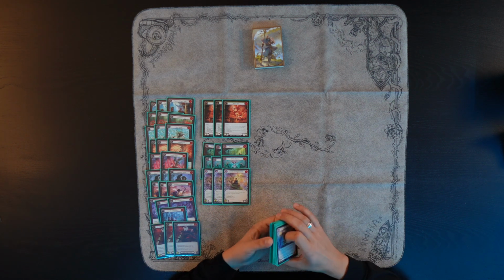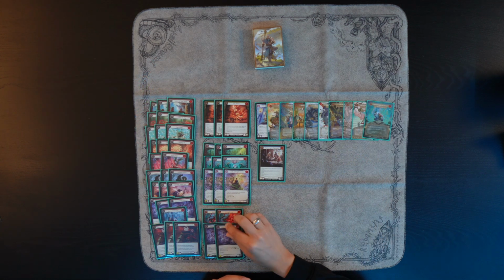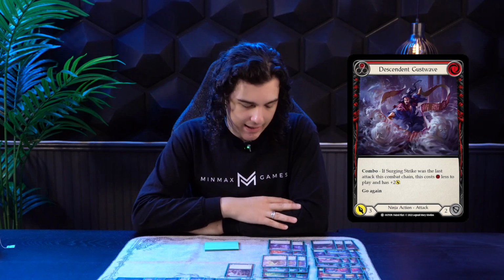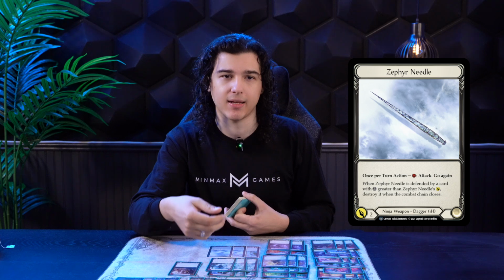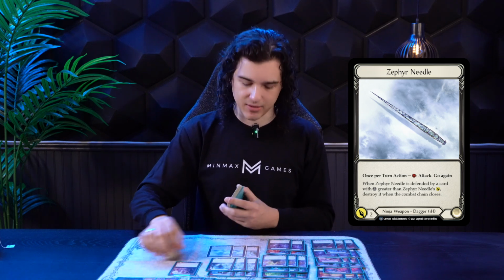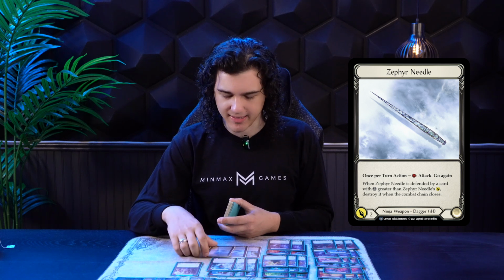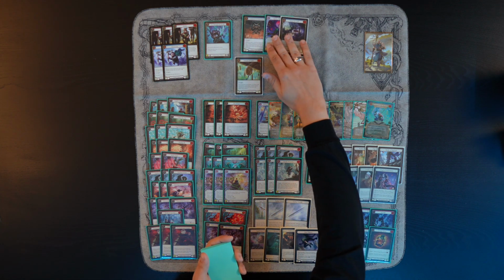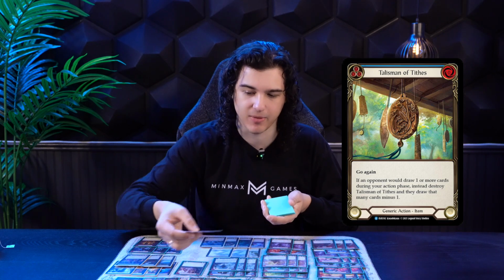Living Legend Deck Tech | Zen, Tamer of Purpose with Sam Dando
Sam Dando walks us through his preferred Zen deck list walking into the first Living Legend Calling in Chicago this December!